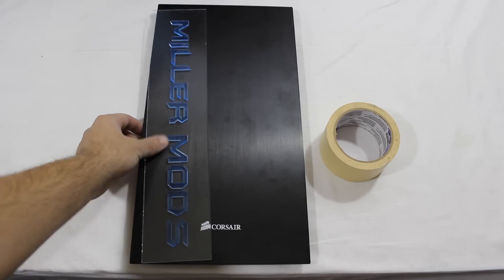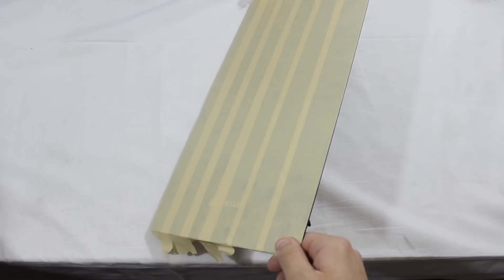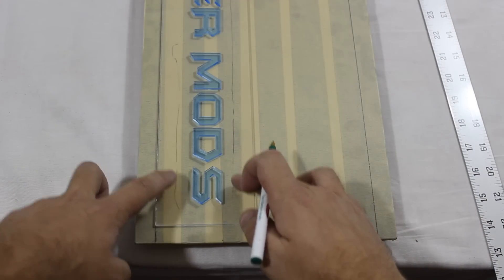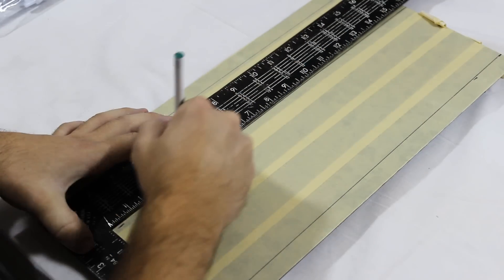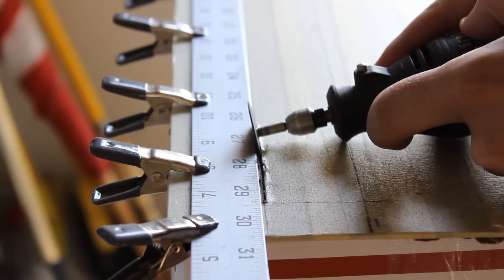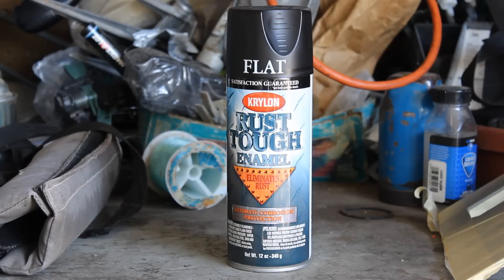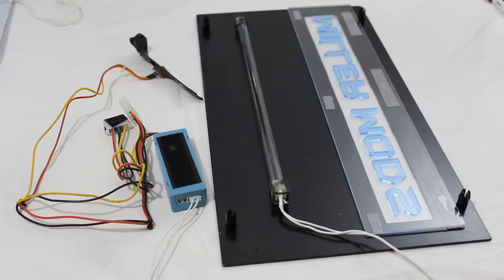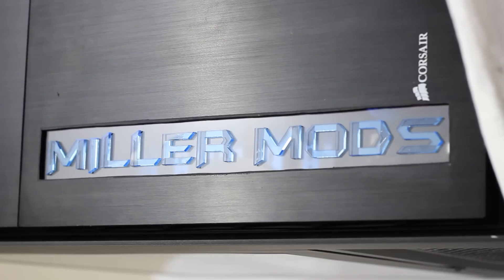Corsair Obsidian 900D Front Plate Mod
My PC Modification store is now OPEN!

In this video I mod my front plate on my Corsair 900D Elite build. Please let me know what you guys think.